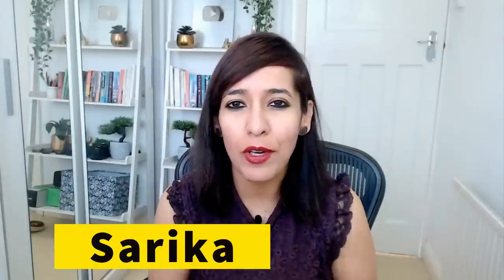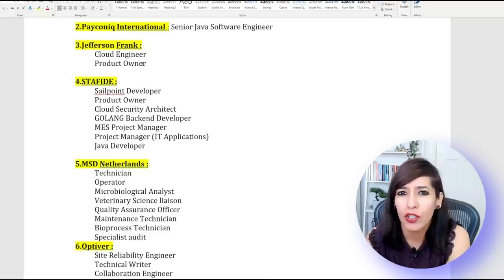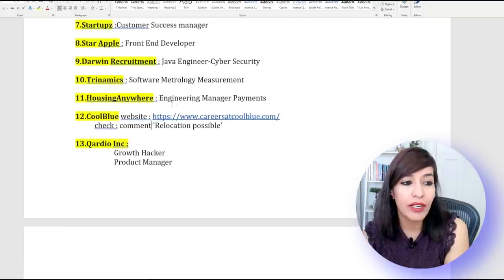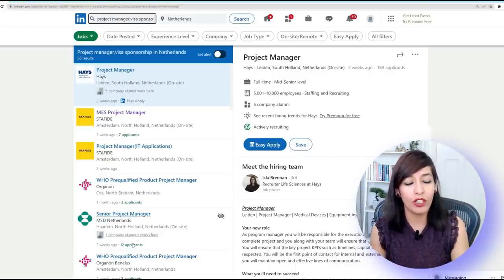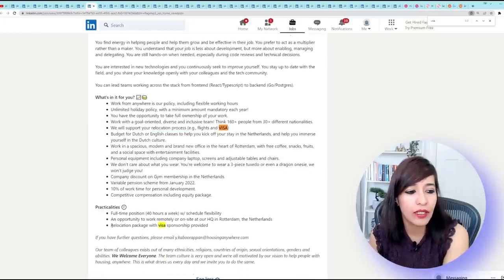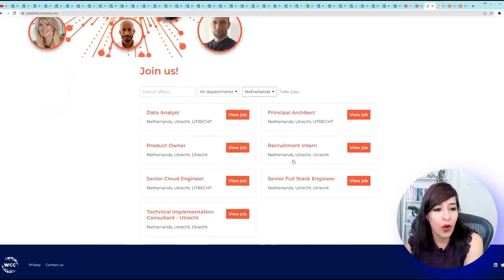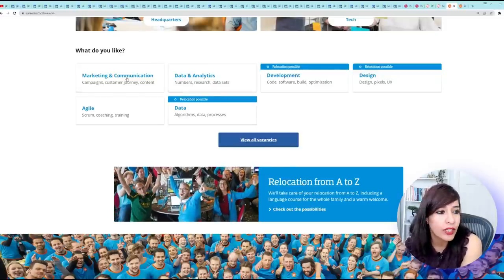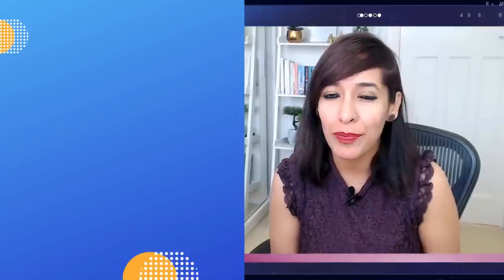Top 15 Companies providing visa Sponsorship Jobs in Netherlands | Move to NETHERLANDS with Family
For a 1-2-1 consultation, you can book my time to discuss your case :

Hi all,

In this video, I have covered the Top 15 Companies providing Visa Sponsorship jobs to Foreigners.

Keywords for search :
Visa sponsorships jobs in Netherlands,Visa sponsorship companies in Netherlands,it jobs in netherlands for indian,how to get it jobs in netherlands from india,it jobs in netherlands,teaching jobs in netherlands,teacher in netherlands,phd in netherlands for indian students,fully funded phd in netherlands,Jobs for Indians in Amsterdam,Supply Chain jobs in Netherlands,Sales and Marketing jobs in Netherlands,Jobs for Indians in Netherlands,MBA jobs in Netherlands
Netherlands jobs for Indians
Netherlands jobs for Africans
Netherlands jobs for Nigerians
Netherlands jobs for Indian Tamil
The Netherlands jobs Tamil
Netherlands jobs for Indian Telugu
Netherlands jobs for Indian Malayalam
Netherlands jobs
Netherlands delivery jobs
Netherlands nursing jobs Malayalam
Netherlands driver jobs
Netherlands hotel job
Netherlands unskilled jobs
Netherlands Part-time jobs
Netherlands Truck Driver jobs
Netherlands visa
Netherlands visa application form online
Netherlands visa for Bangladeshi
Netherlands visa process
Netherlands visa from India
Netherlands visa appointment
Netherlands visa Pakistan
Netherlands visa for Indian
Netherlands visa processing time
Netherlands visa application
Netherlands visa ratio
Netherlands visa update 2022
Netherlands visa from Dubai
Netherlands visa rejections